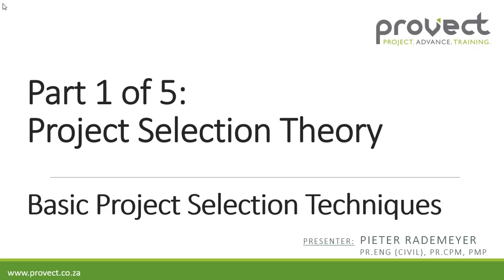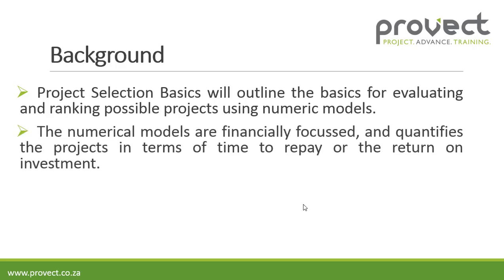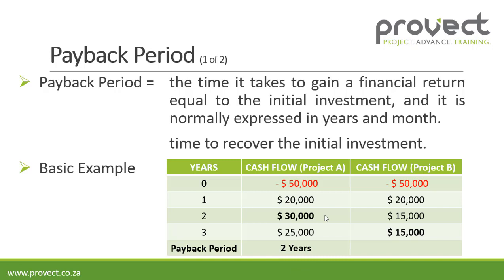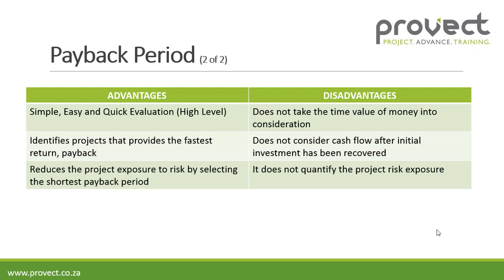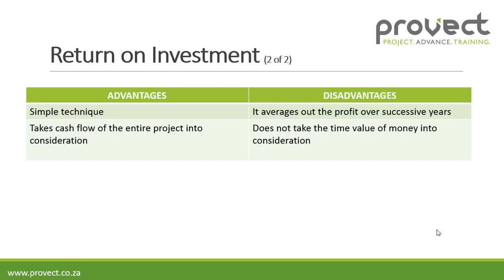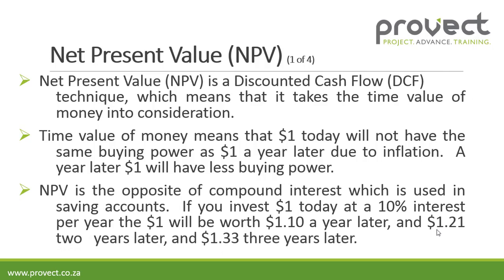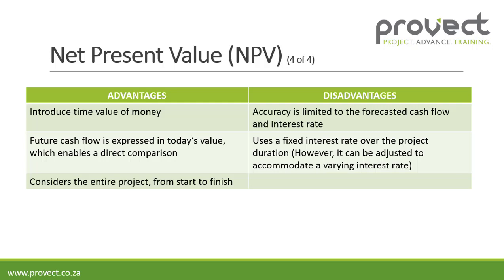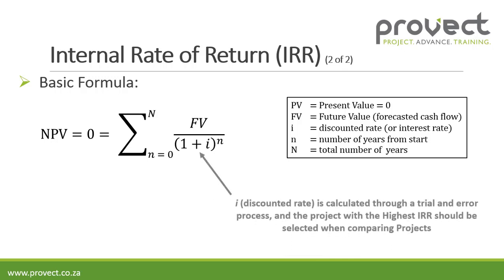Project Selection Criteria Theory (Part 1 of 5)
Part 1 of 5 Project Selection Theory
Basic Project Selection Techniques which can be used in Project Management to select the best project from a financial perspective.  Financial models to be used as part of the project selection:
Payback Period, Return on Investment (ROI), Net Present Value (NPR), Internal Rate of Return (IRR)